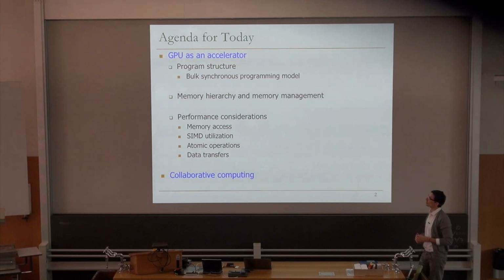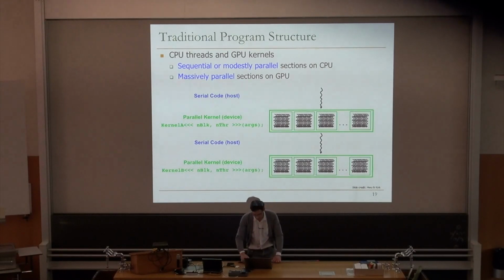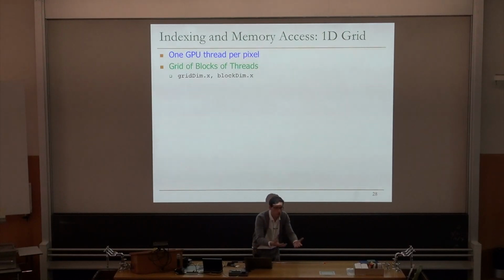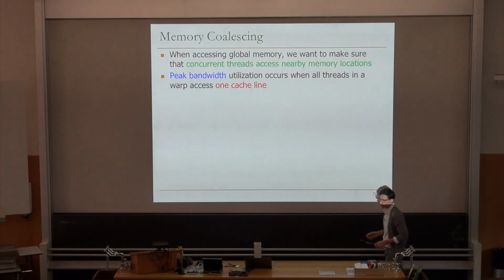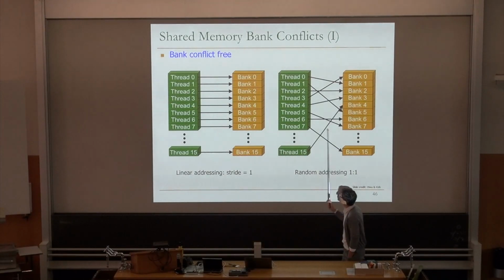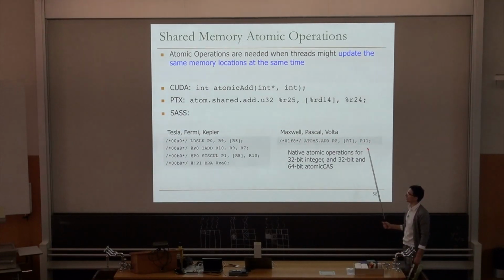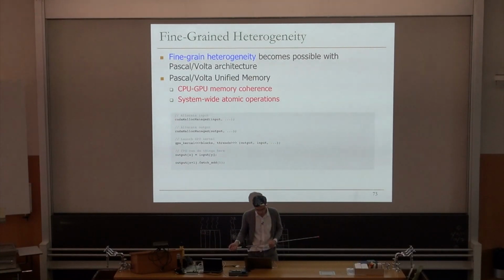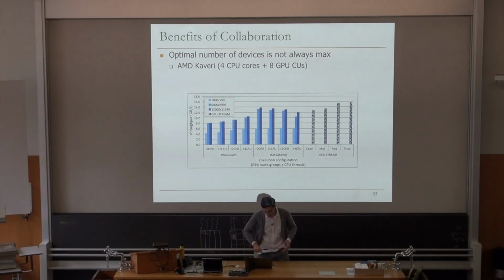Computer Architecture - Lecture 21: GPU Programming (ETH Zürich, Fall 2018)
Lecture 21: GPU Programming
Lecturer: Dr. Juan Gomez Luna
Date: December 5, 2018